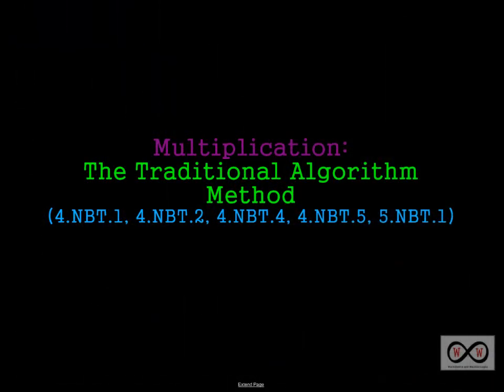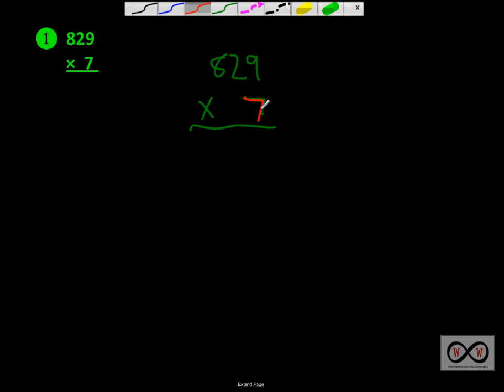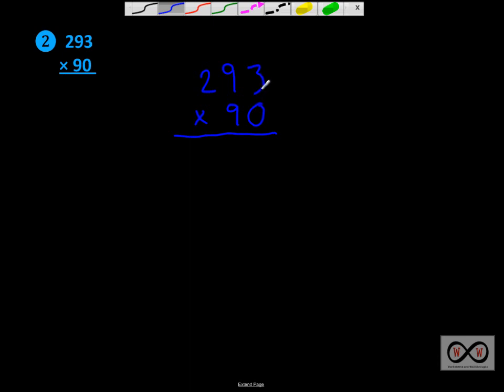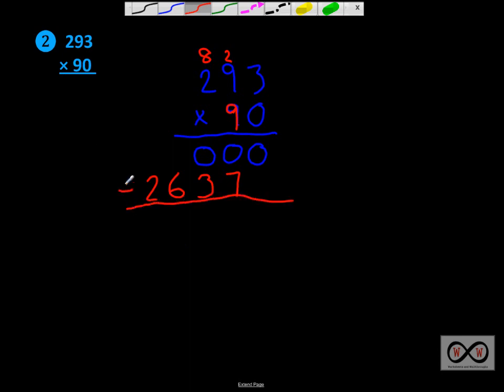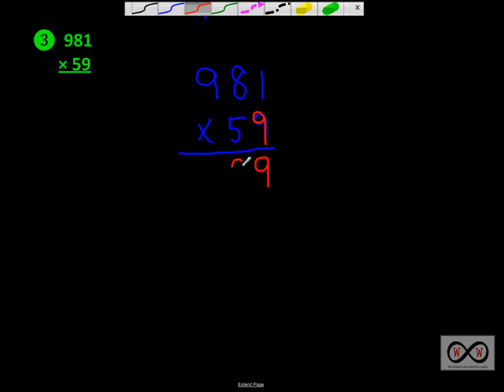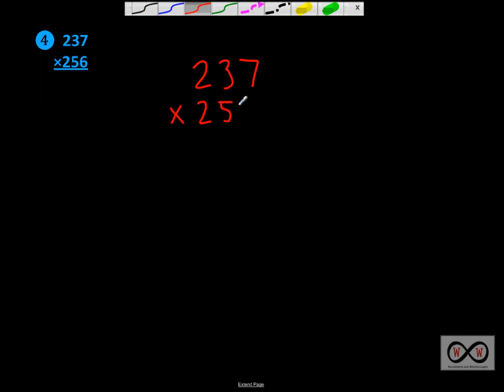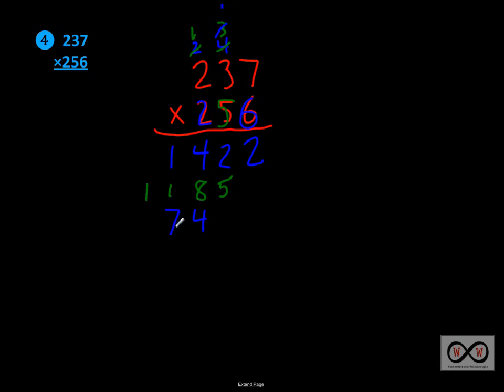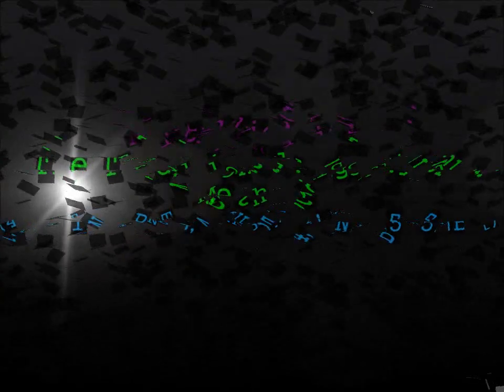Multiplication - The Traditional Algorithm Method (4-NBT-1, 4-NBT-2, 4-NBT-4, 4-NBT-5, 5-NBT-1)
This is a video walkthrough of the traditional algorithm method of multiplication.  to print out the worksheet for this video and more.  Thanks, Worksheets and Walkthroughs.